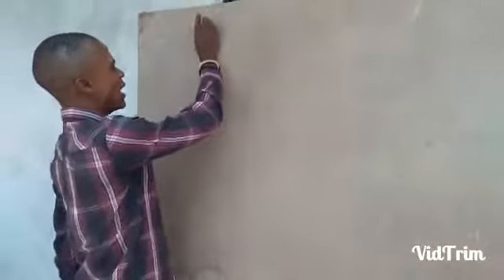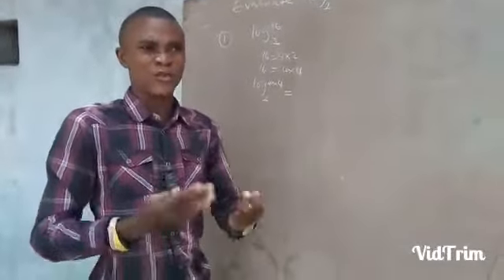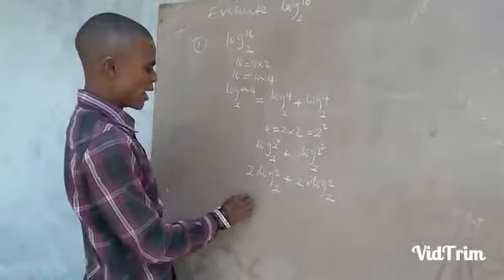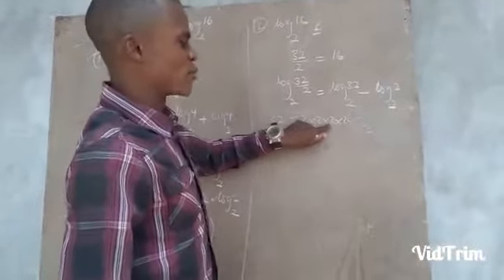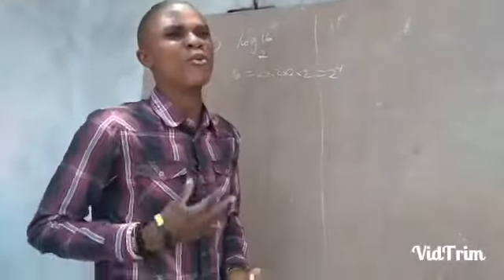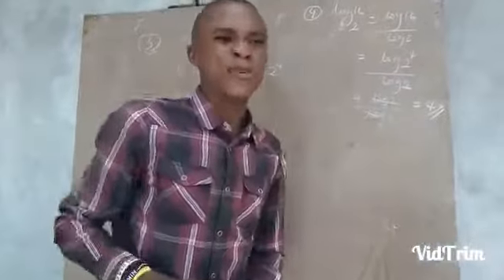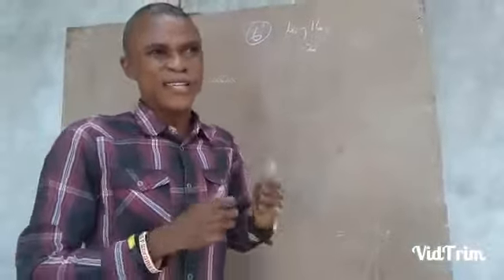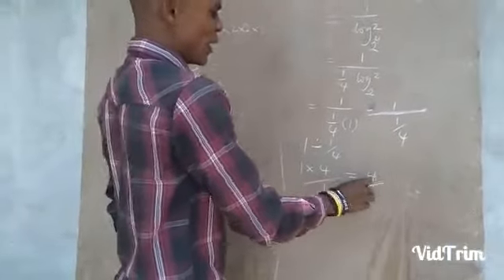Evaluation in logariths